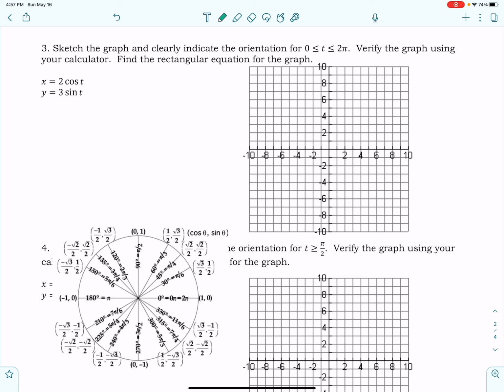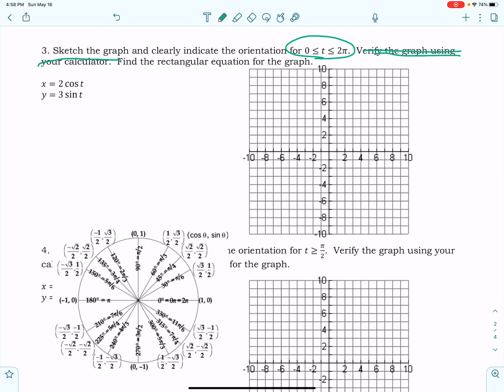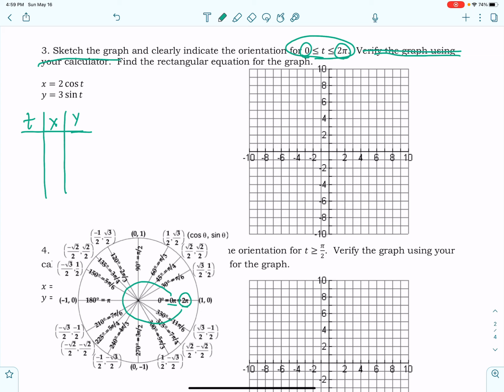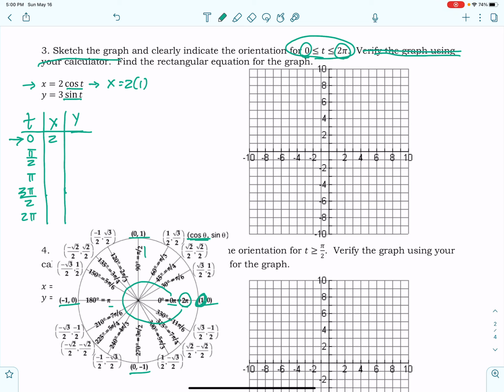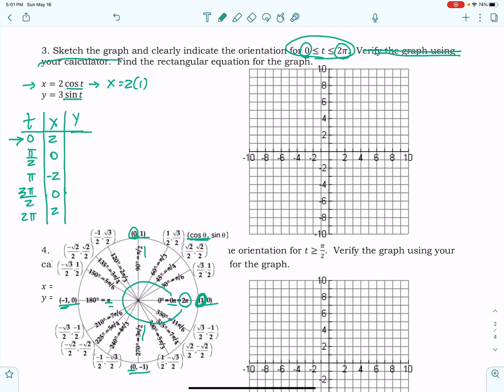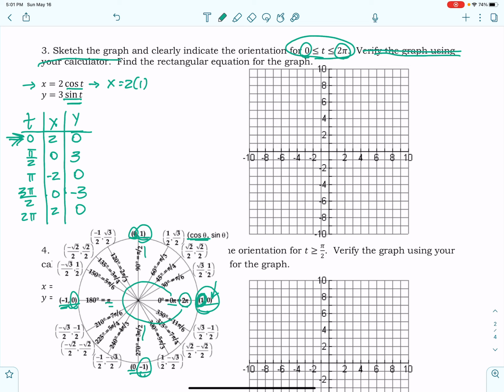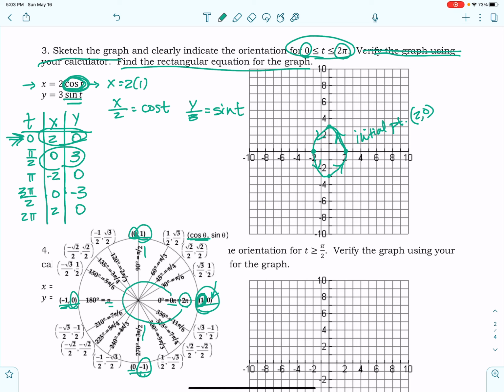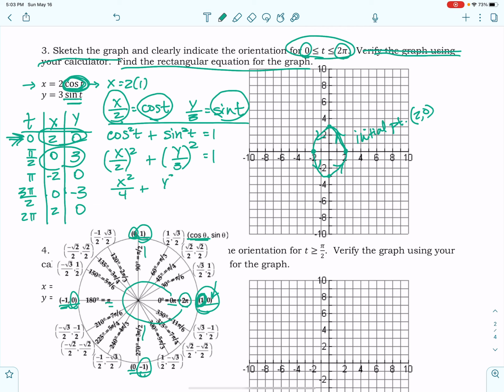PC 11.1 Example 3